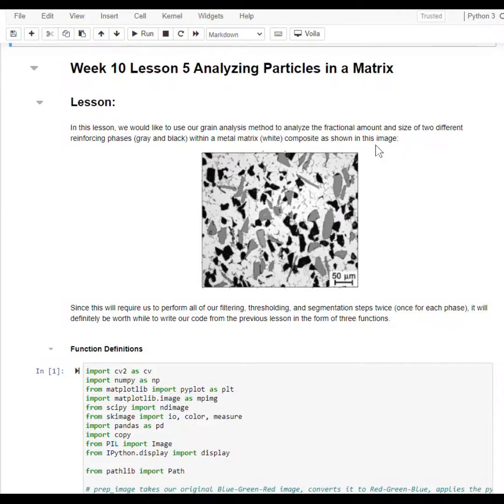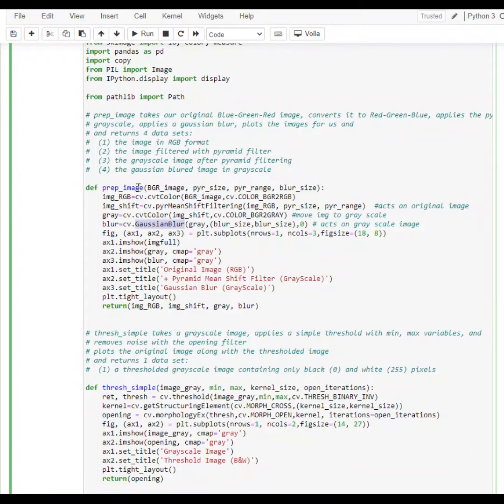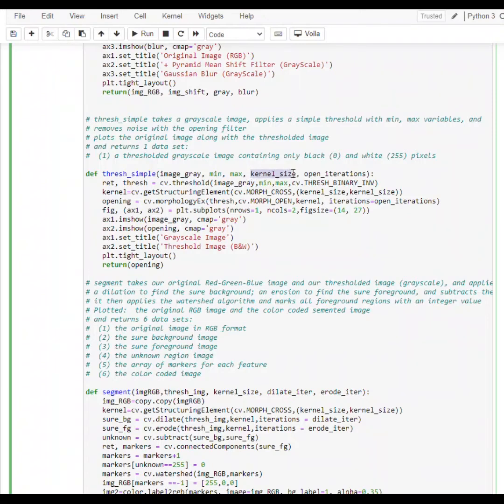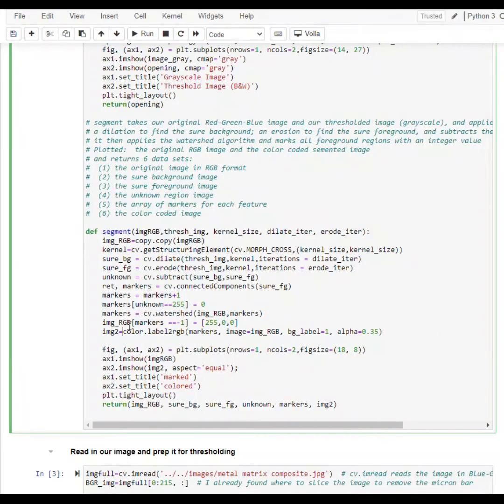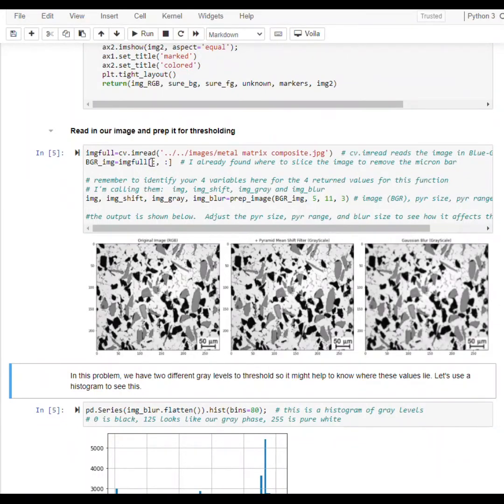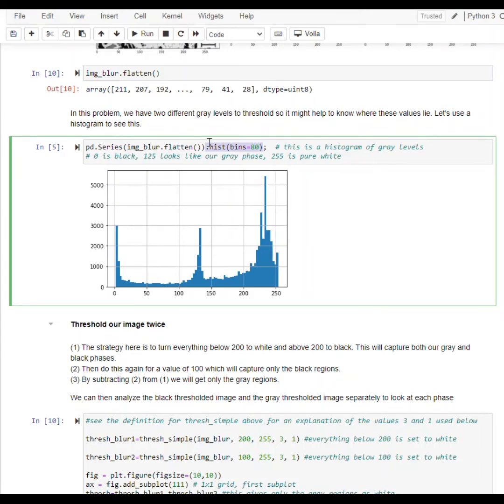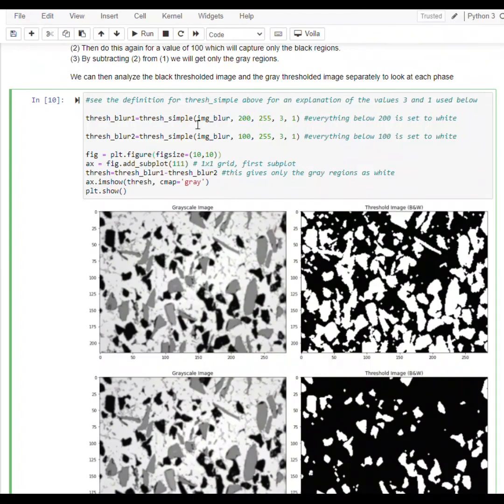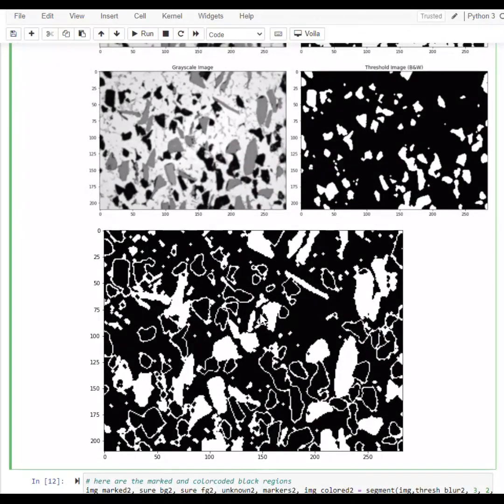MSE 3114 week 10 Lesson 5 Measuring particles in a matrix part 1